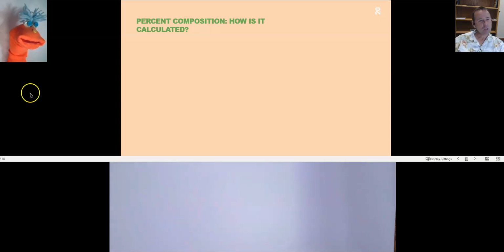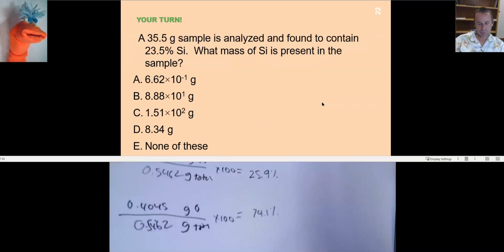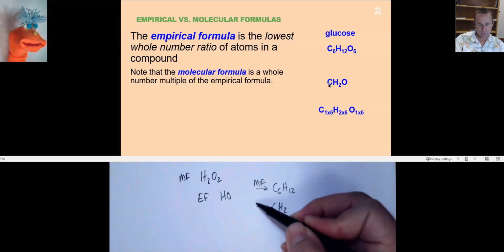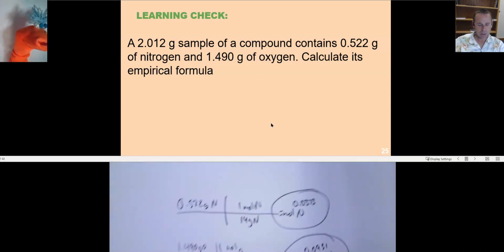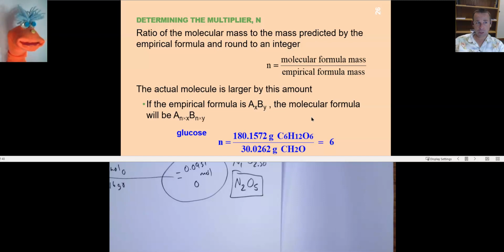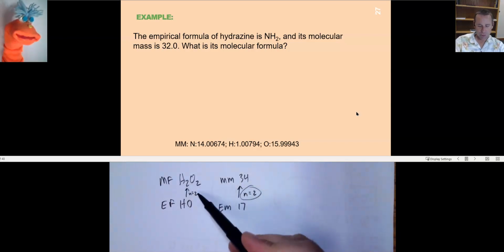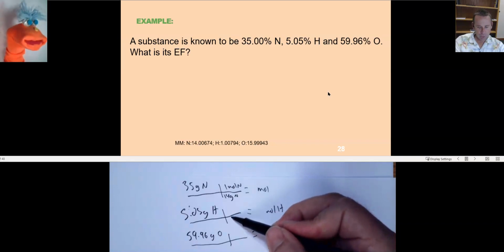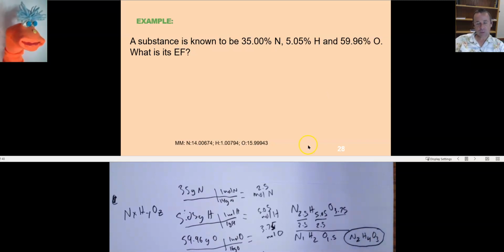Percent Composition Empirical Formula